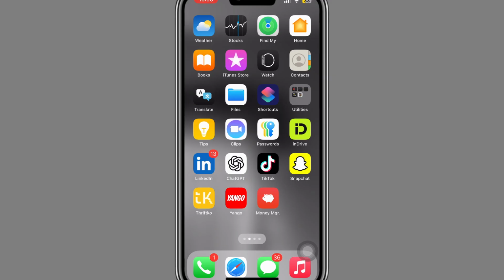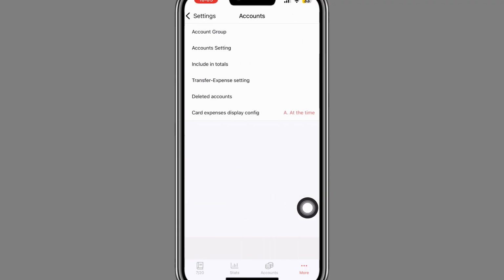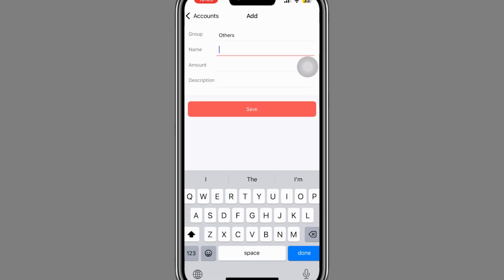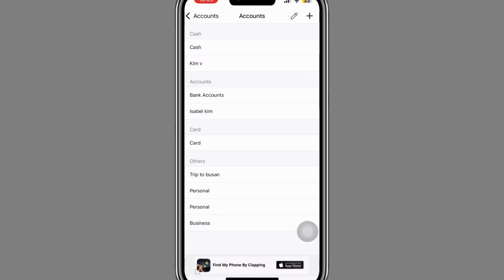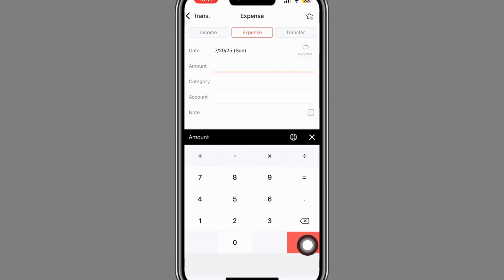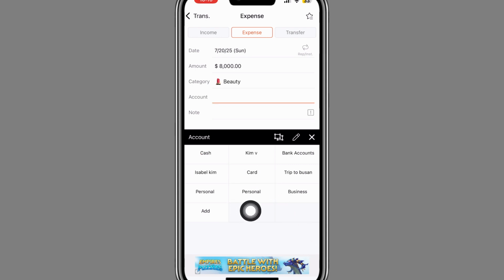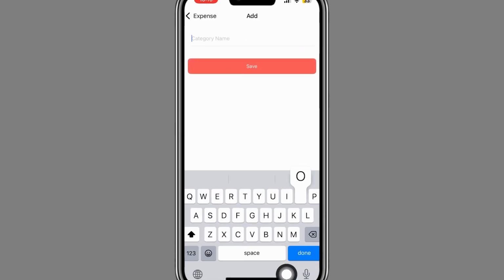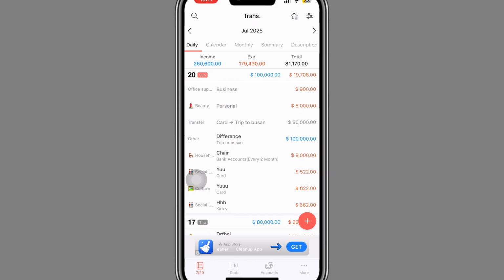How to Manage Business and Personal Account Separately in Money Manager 2025?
Want to keep your personal and business finances organized? Learn how to manage business and personal accounts separately in the Money Manager app. This tutorial shows you how to create multiple accounts or wallets, label them properly, and categorize transactions for clear tracking. By separating your finances, you gain better insights, streamline bookkeeping, and make tax time easier. Perfect for freelancers, small business owners, and smart budgeters!